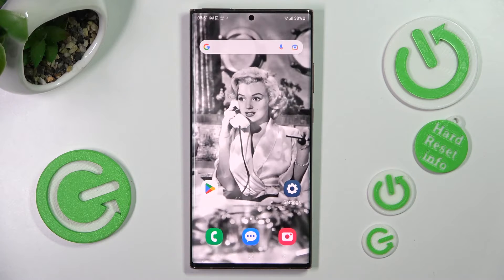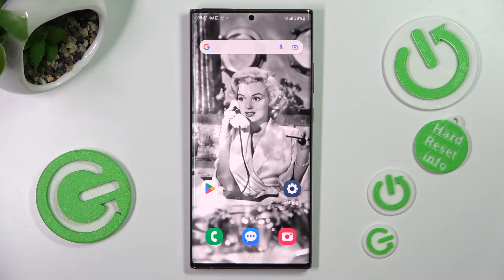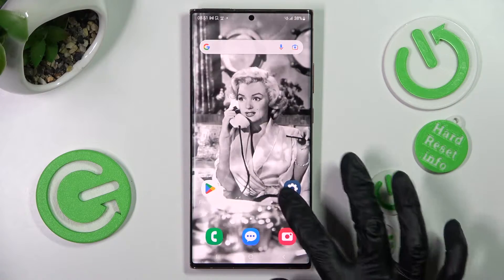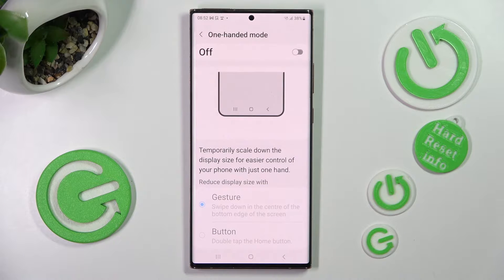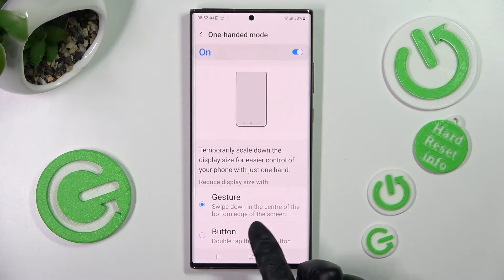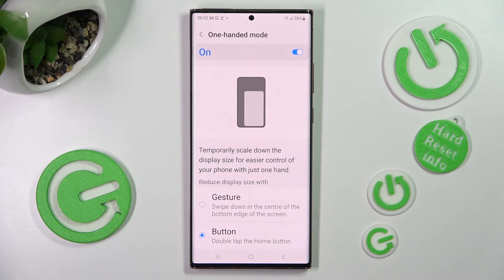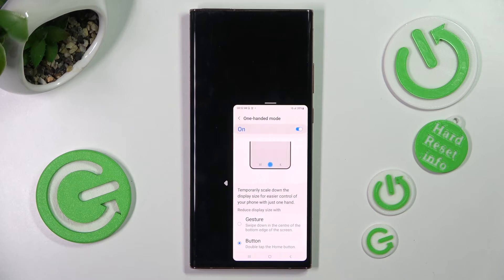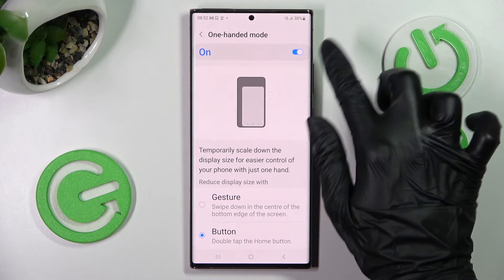How to Enter One Handed Mode on SAMSUNG Galaxy Note 20 Ultra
Find out more info about SAMSUNG Galaxy Note 20 Ultra:
With One-handed mode, you can temporarily reduce the size of your screen to make it easier to use your SAMSUNG Galaxy Note 20 Ultra with one hand. Learn how to set up and use One-handed mode on your Samsung phone by following our steps.

How to enter one handed mode on SAMSUNG Galaxy Note 20 Ultra? How to turn on one handed mode on SAMSUNG Galaxy Note 20 Ultra? How to activate one handed mode on SAMSUNG Galaxy Note 20 Ultra?